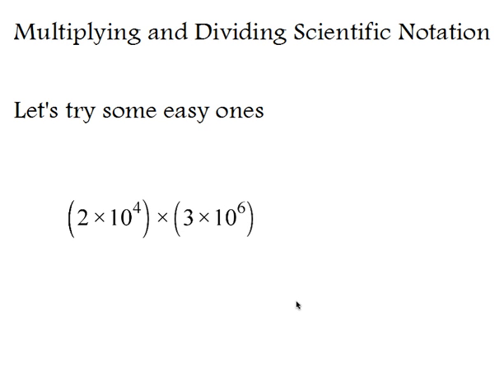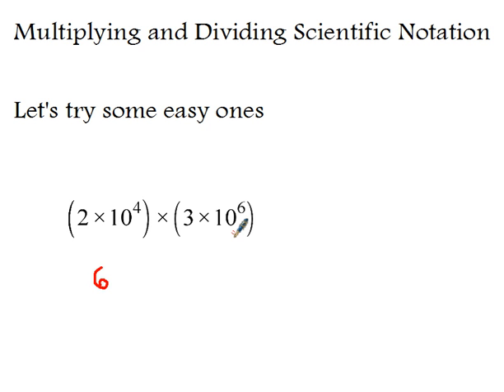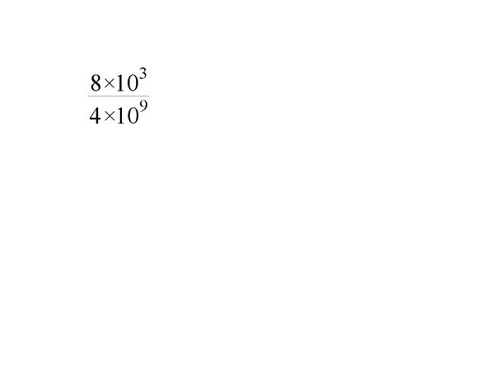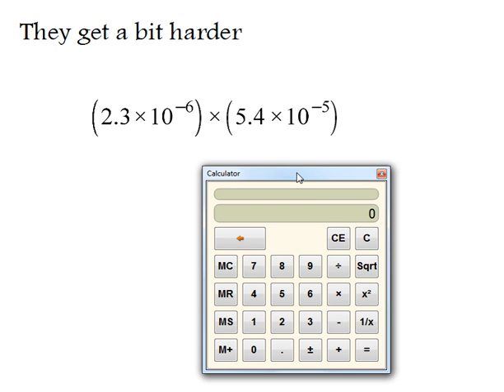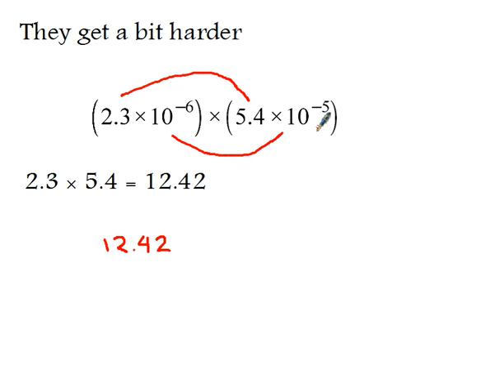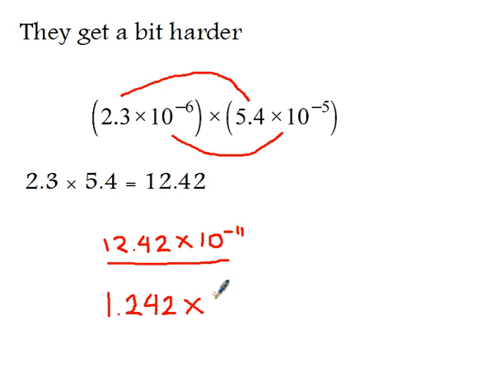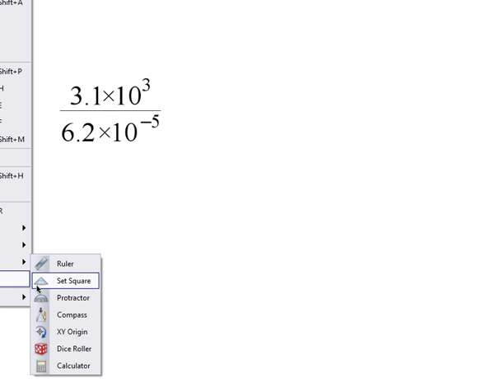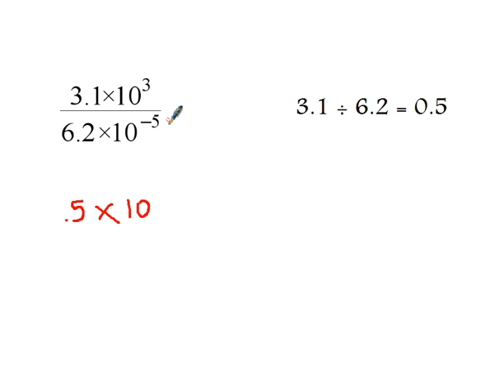mult and div scientific notation